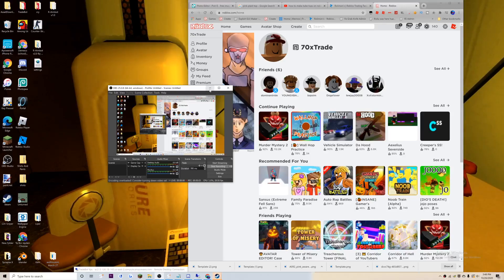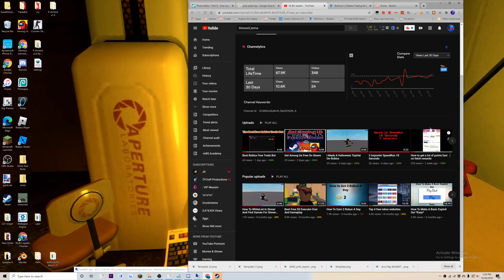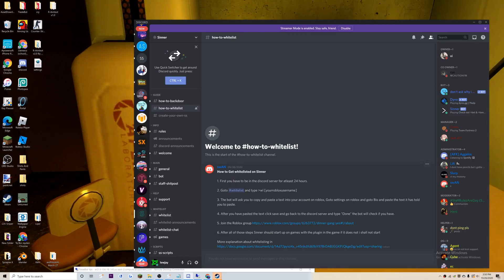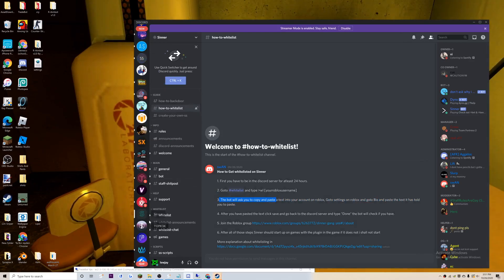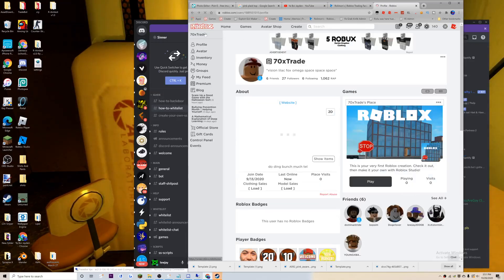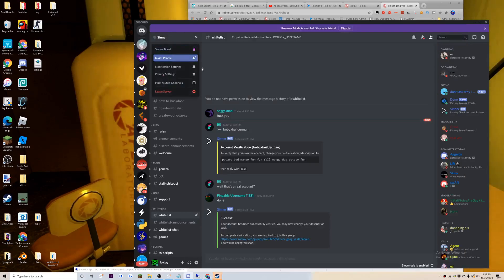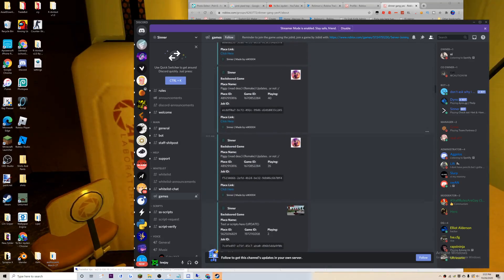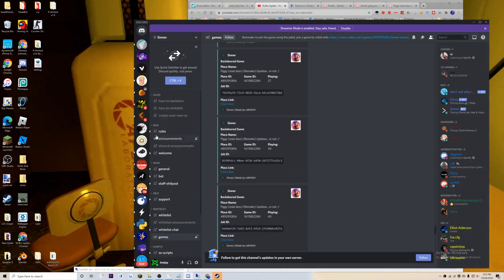How To Whitelist in sinner ss and find games 2020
Remake of my 8 month old video